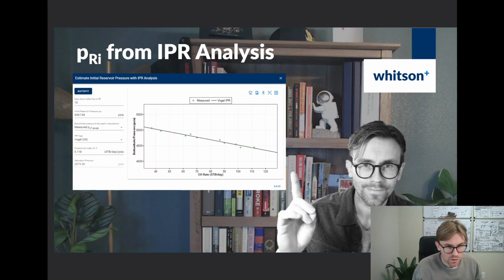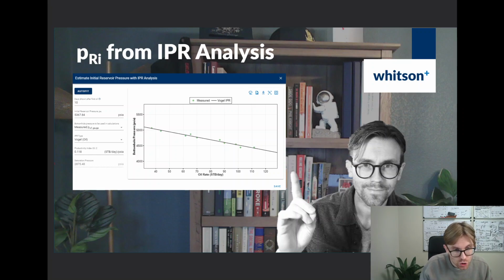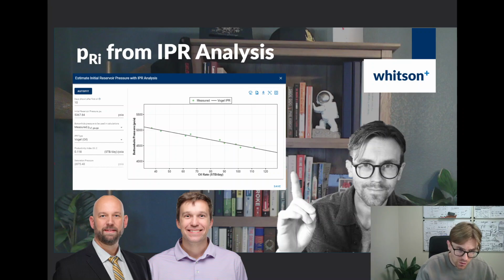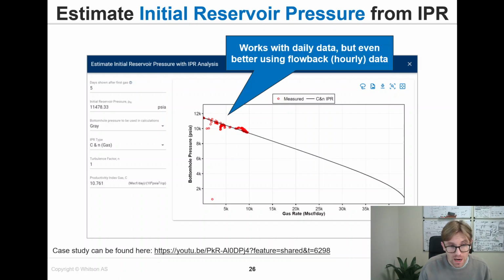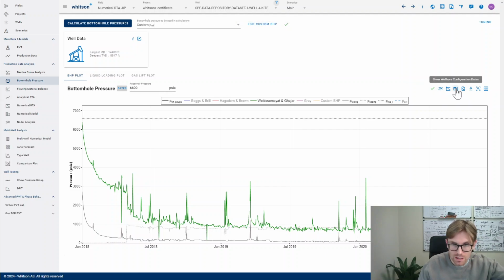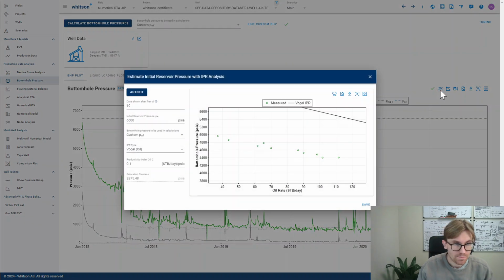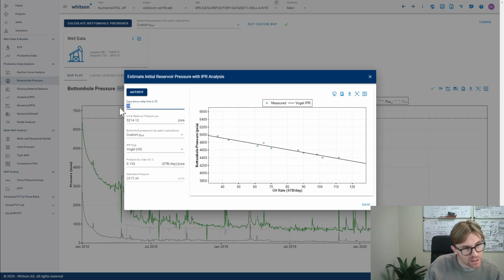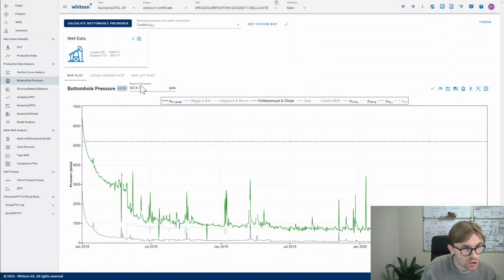Tip Tuesday #117: Obtain Initial Reservoir Pressure from IPR analysis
📌 Description:
Discover the power of whitson+! 👉